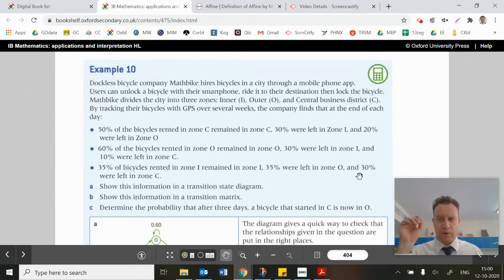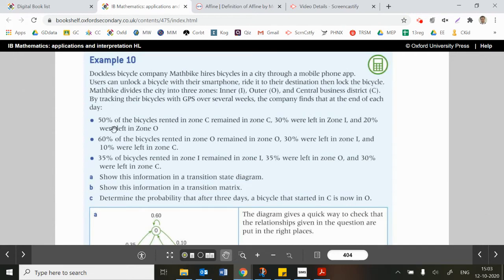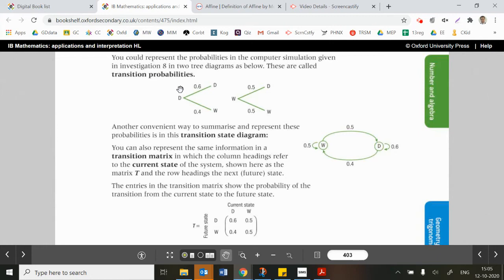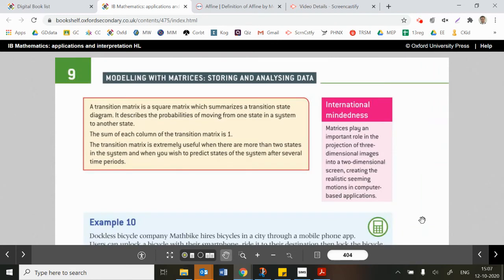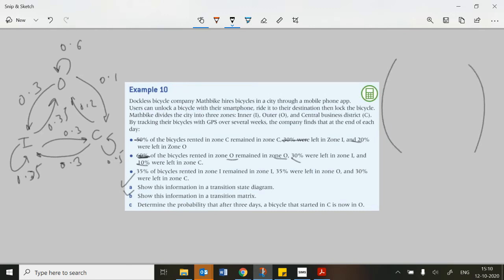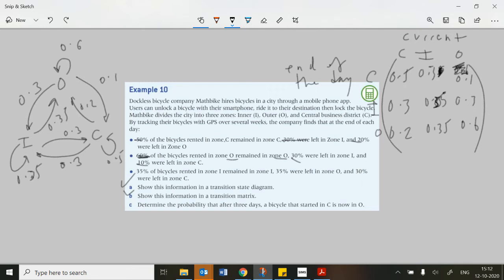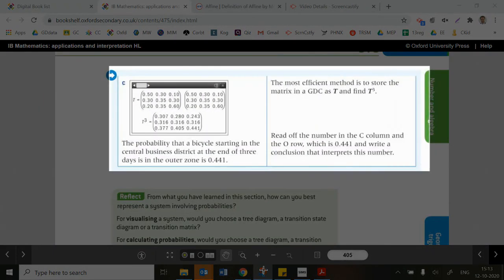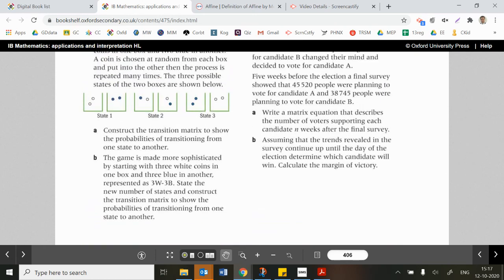Ex9G: IB HL AI Maths, Oxford; transition matrices using probabilities (GTU)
Including making transition state diagrams based on Markov chains (probabilities dependent on the previous outcomes)